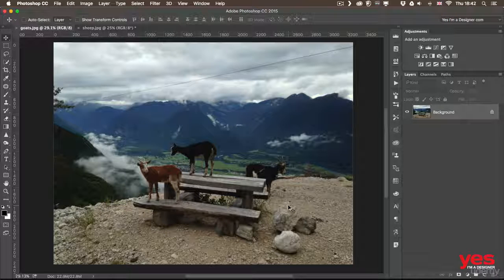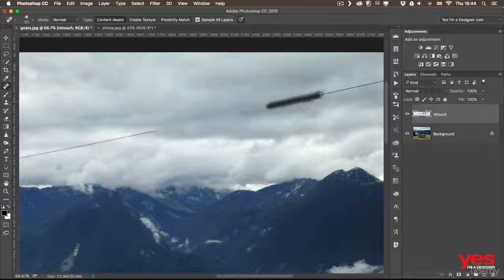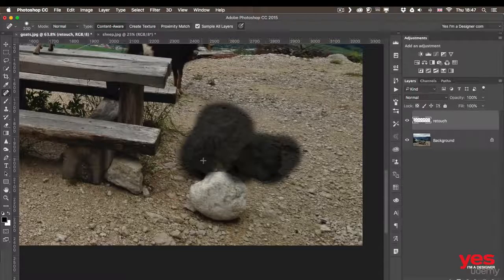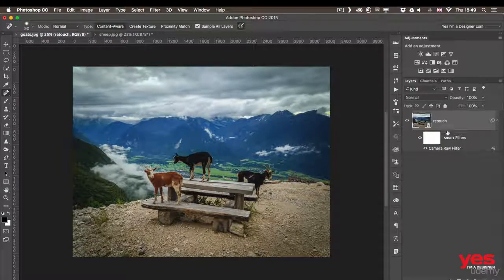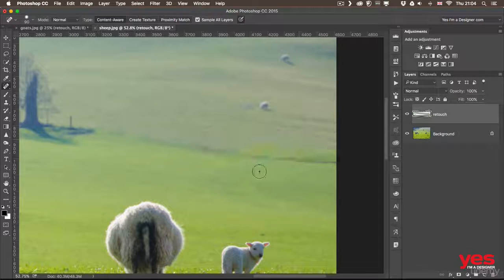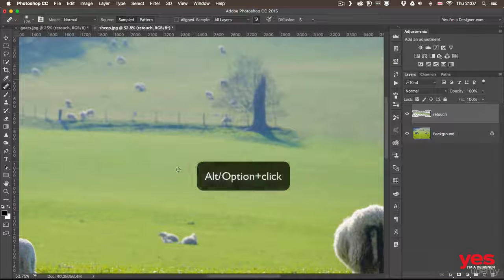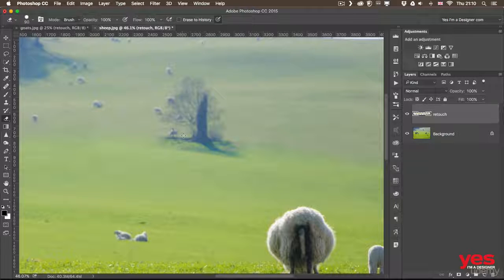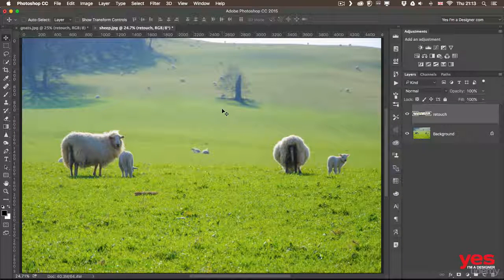Healing Brushes 05|Adobe Photoshop CC 2019 Tutorial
HELLO FRIENDS IN THIS LESSON OF ADOBE PHOTOSHOP YOU WILL LEARN ABOUT HEALING BRUSHES